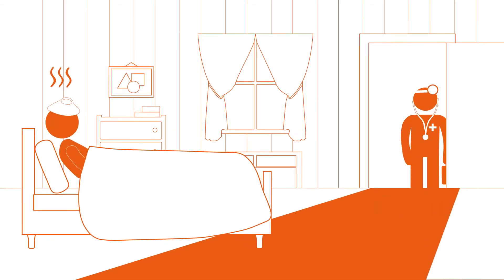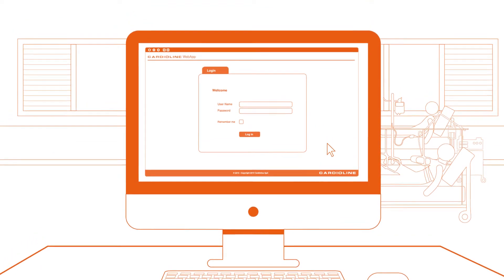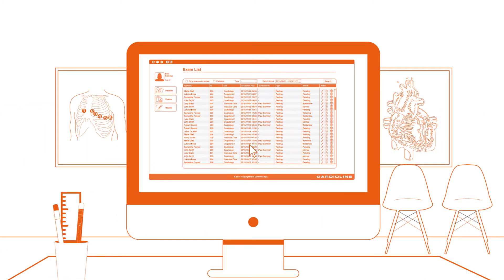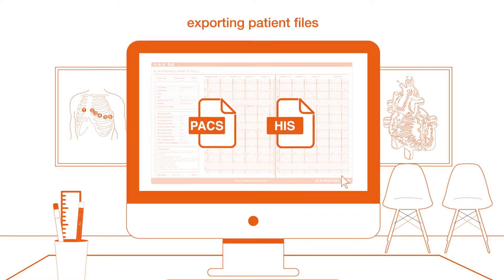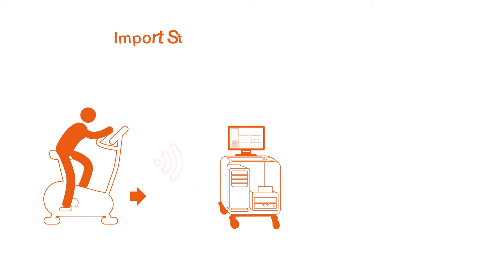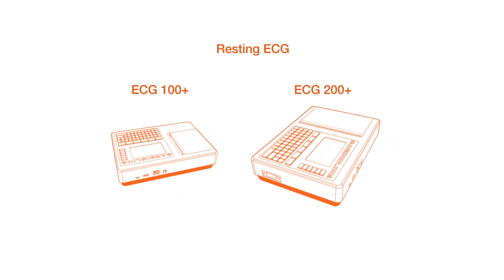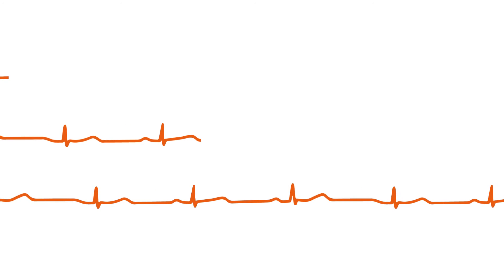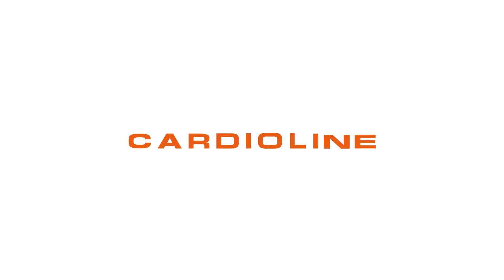CARDIOLINE ECGWebApp - ENG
CARDIOLINE, the fast-moving company in the field of electrocardiography!